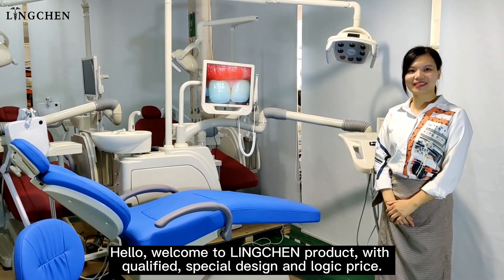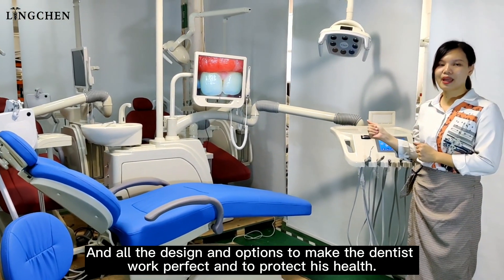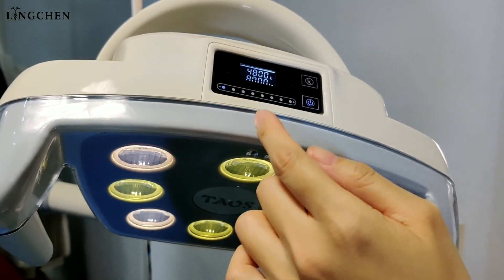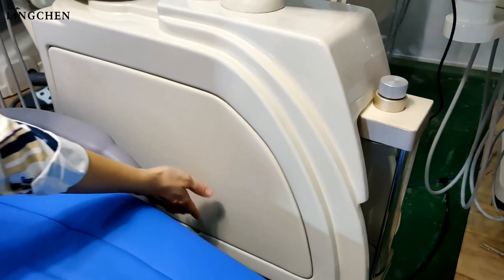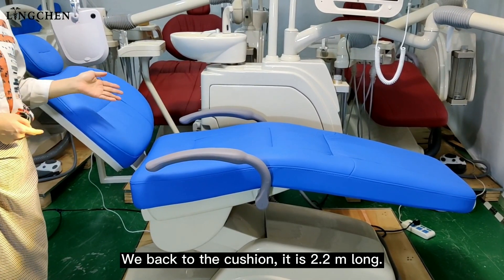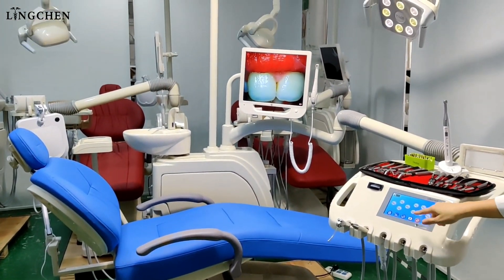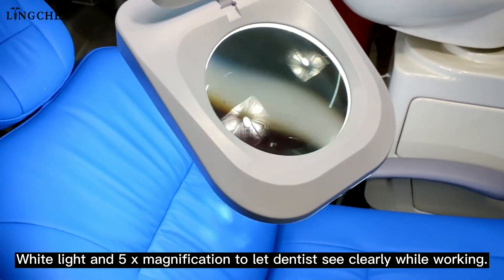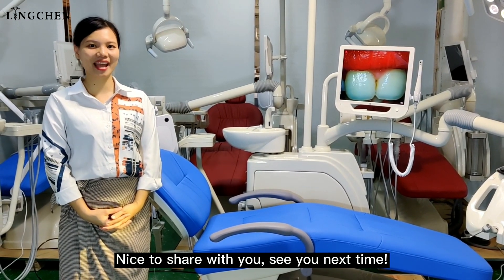Dental Chair TAOS1800 ---Quality/ Design/ Function/ Correct working distance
Dental Chair TAOS1800 ---CE, ISO approval
- Digital control system--smart device
- Strong suction work by electrical -- much powerful on suction working
-Options: build in microscope / chair loupe/ oral camera with screen / led scaler / curing light / handpiece --- make dentists’ work more easier
-CE, ISO approval, 2 years warranty
Manufacturer to Dealers directly, Be sure you get the best offer and good support.